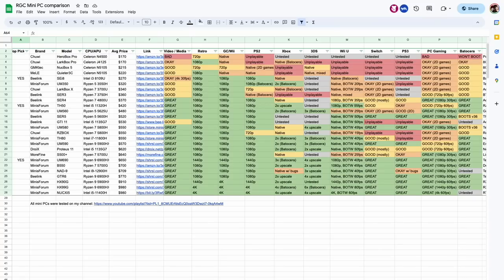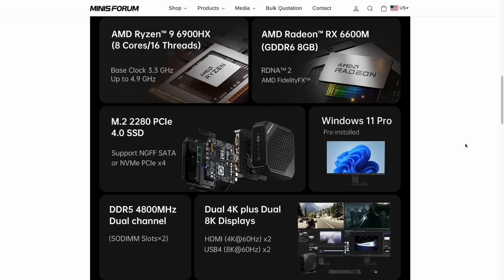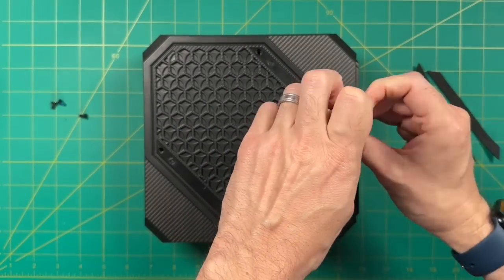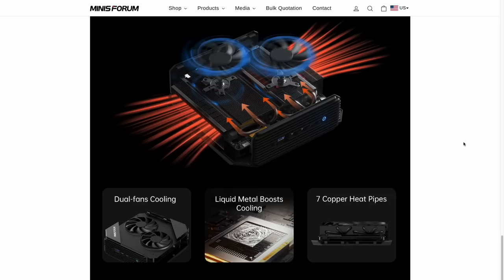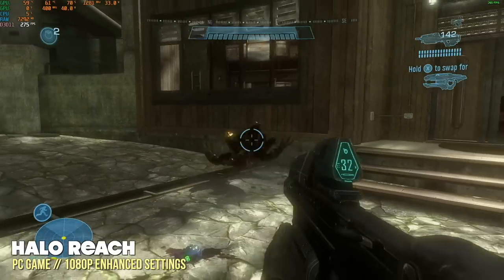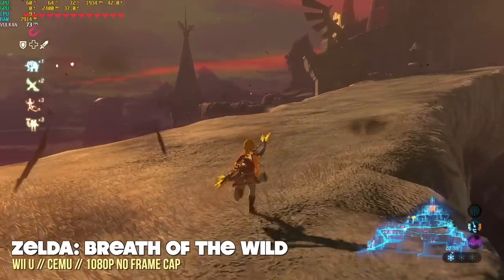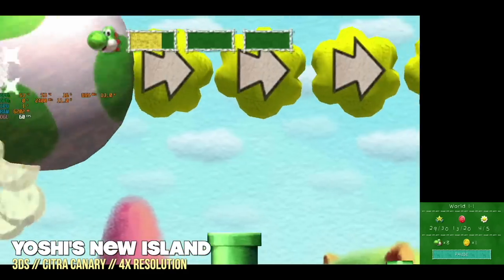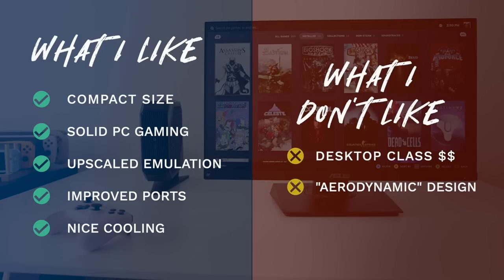A Mini Desktop Replacement! (Ryzen 9 6900HX + RX 6600M) MinisForum HX99G Review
The new MinisForum HX99G mini PC provides desktop-class gaming power in a smaller form factor, thanks to the Ryzen 9 6900HX CPU and discrete Radeon RX 6600M GPU.  It'll play any PC game you'd like, and emulate every possible system -- with upscaling in most cases.  Let's take a deep dive into this machine and see if the performance and compact size warrant its desktop-class price.

Timestamps:
00:00 introduction
03:06 price and specs
05:04 unboxing and impressions
06:32 teardown and size
09:00 benchmarks and noise
11:43 PC game testing
13:56 emulation testing
18:44 Batocera testing
19:48 summary (likes and dislikes)
21:35 conclusion